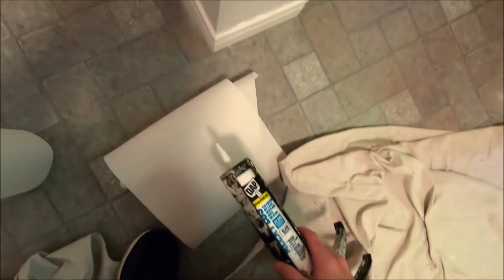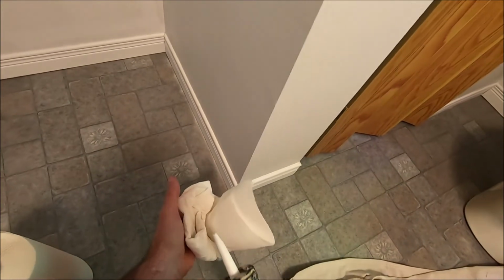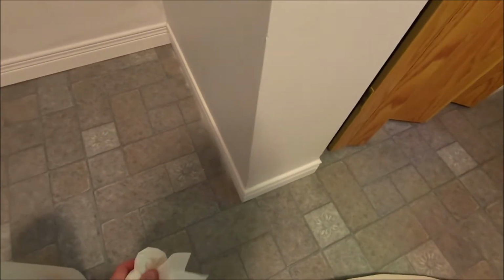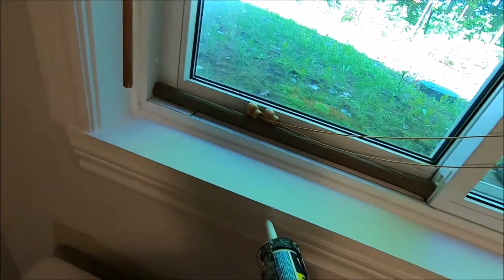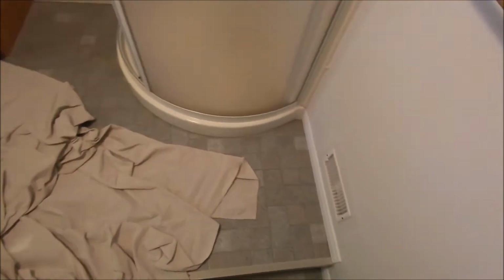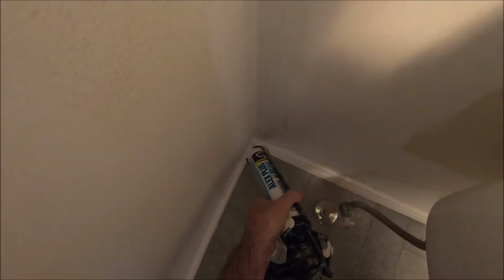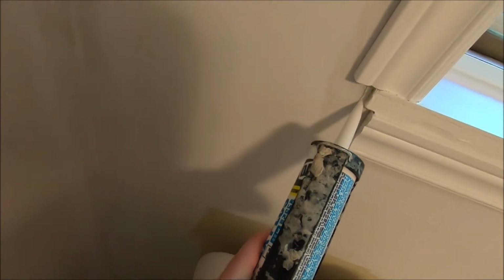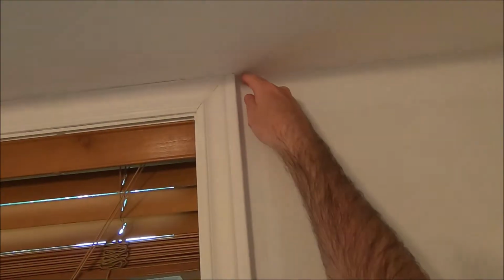Caulking / Silicon in Bathroom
When is it best to use caulking vs a silicon/ in this short video I am going to show you how I apply the 2 products in a bathroom.